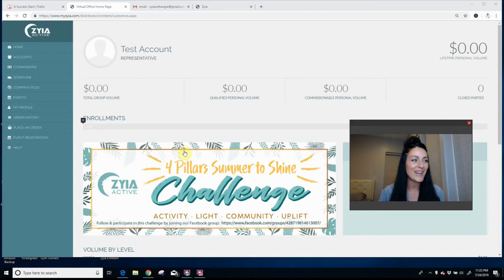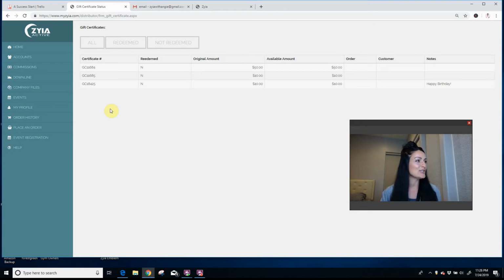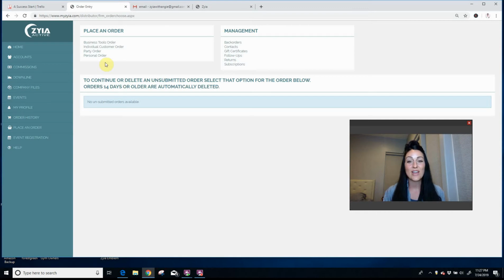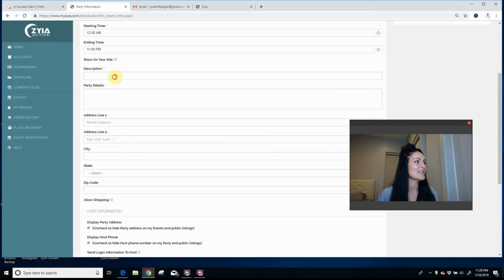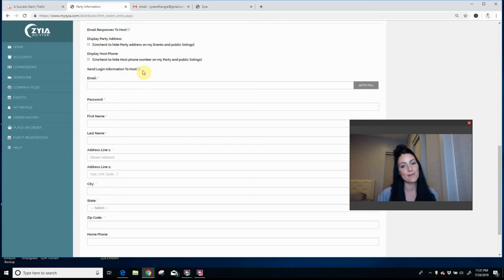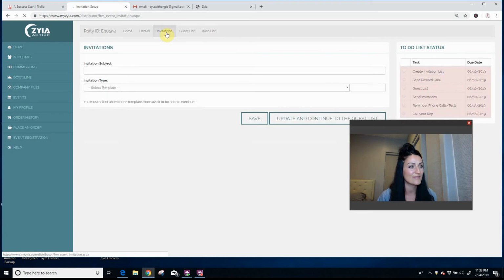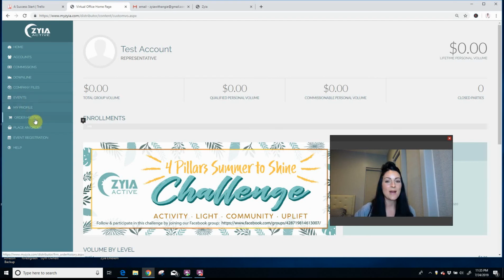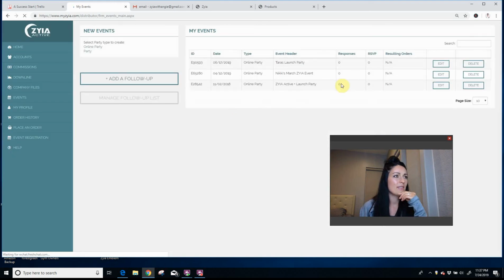A Success Start Training 2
In this training I will teach new Zyia Active reps how to Redeem their gift certificate and the options. We also learn how to create a party event! Loads of fun